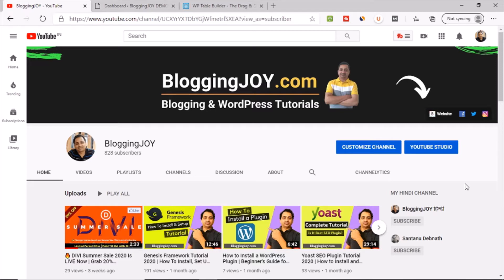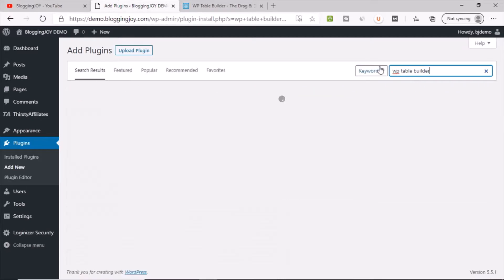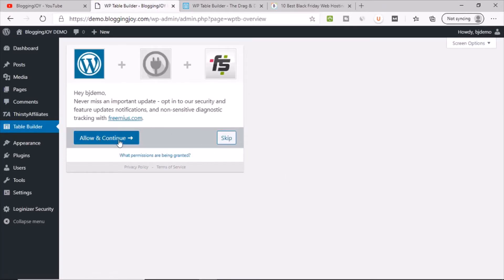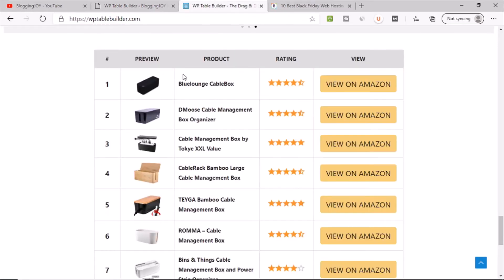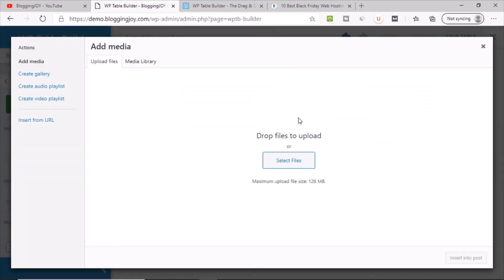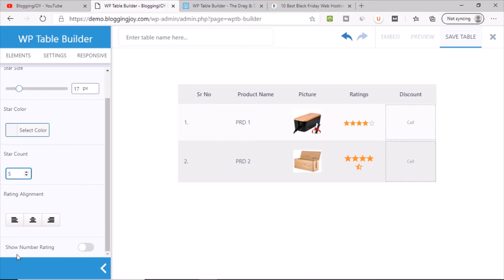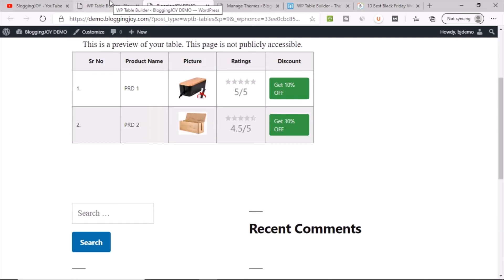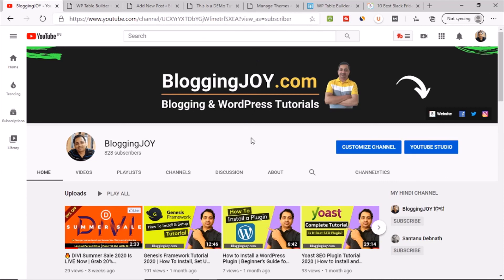WP Table Builder Tutorial | How To Create Amazon Product Listing Table in WordPress